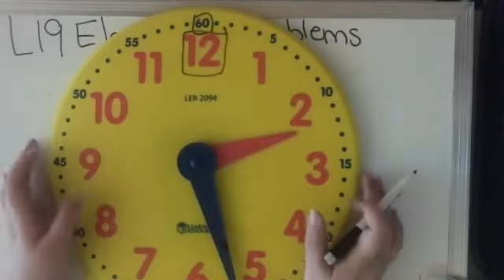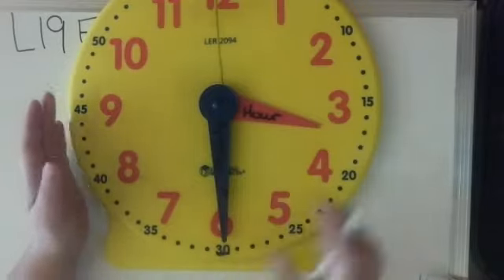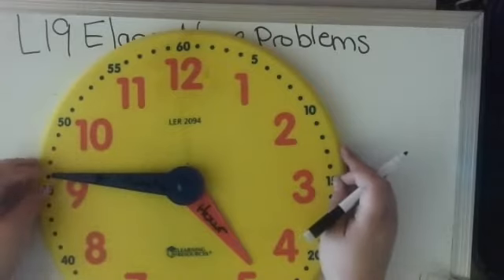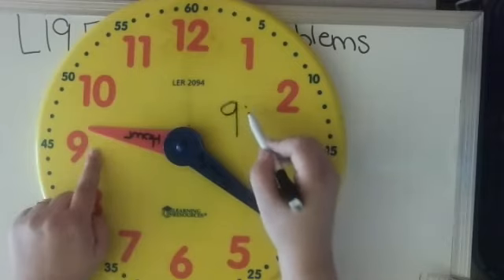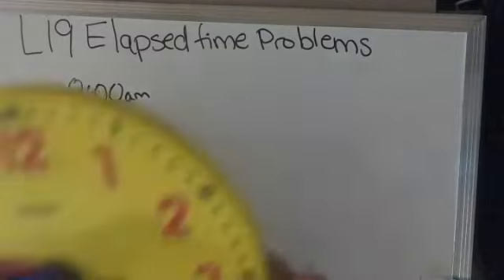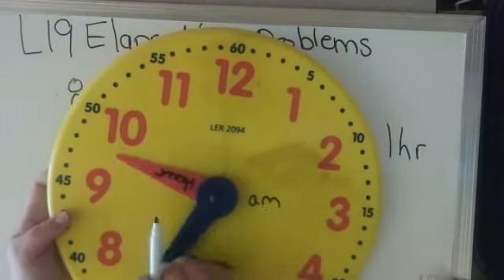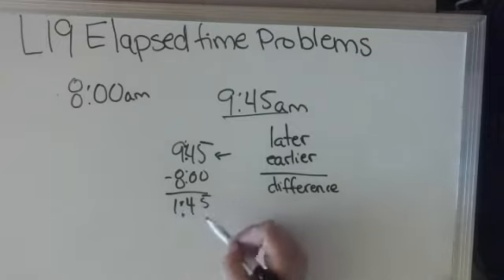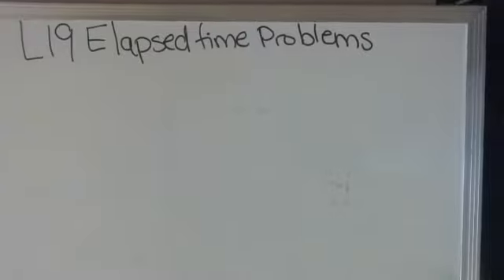Saxon 4 Lesson 19. Elapsed time problems.